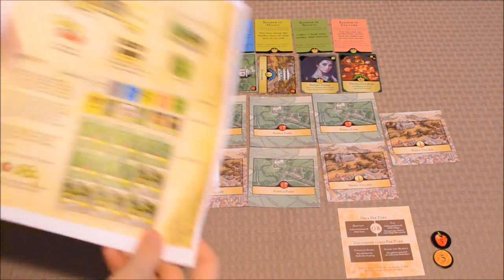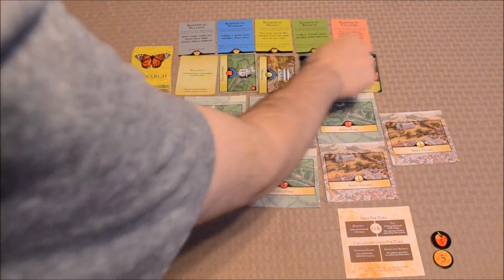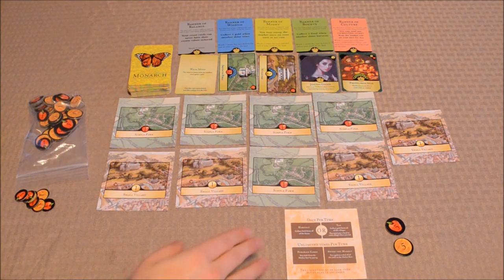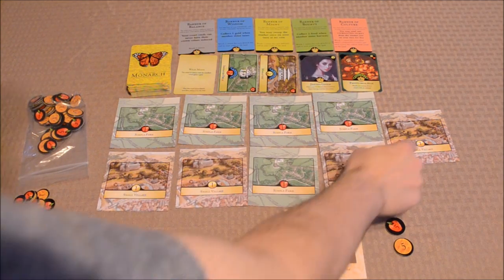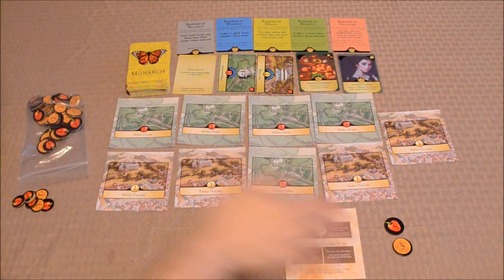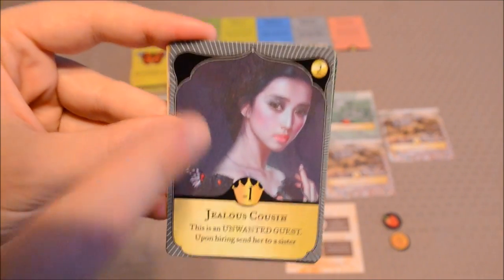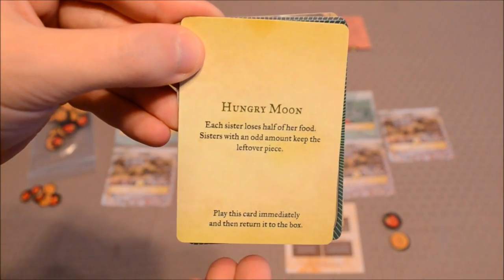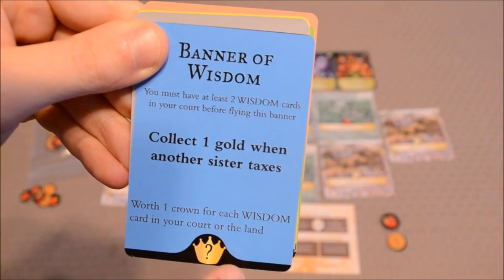DGA Previews: Monarch - How to Play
Monarch Board Game - How to Play Video